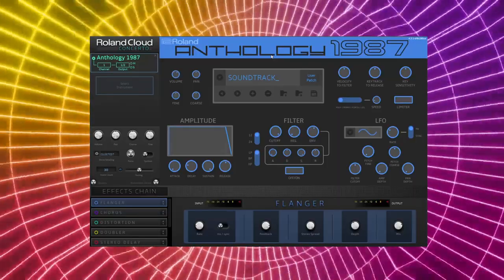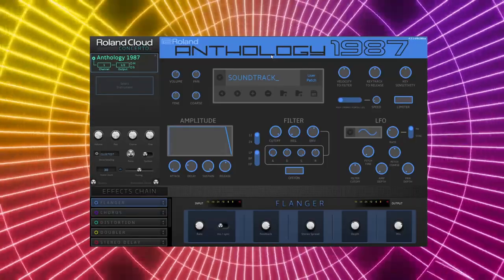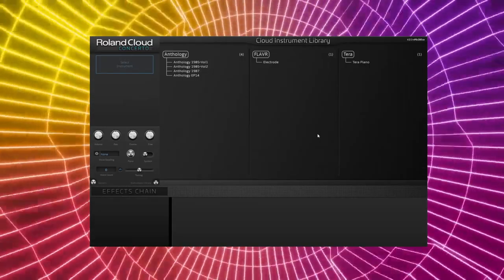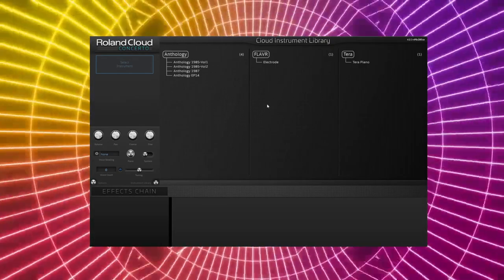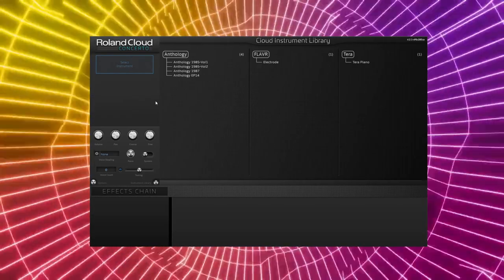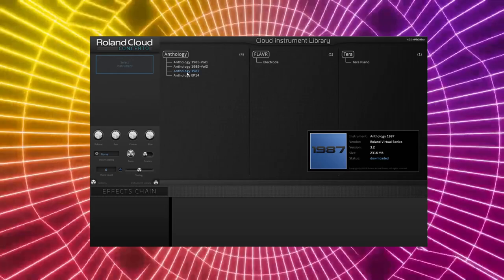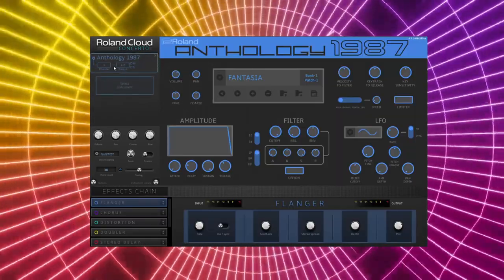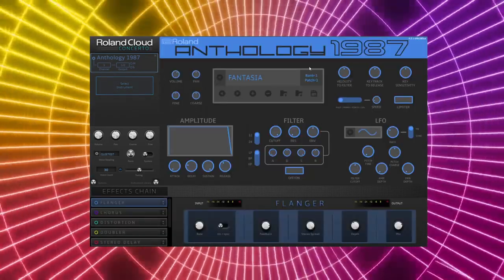Free Roland D50 Plugin !! || Preset Playthrough || Hear It In Action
In this video we take a look at Anthology 1987. A Roland D50 Rompler that was released by Roland in the early days of their cloud service. Anthology 1987 is now discontinued and it freely available to download. (Mostly Playing Less Talking)

00:00- Demo Track
01:17- Intro
02:15- Preset Demo
04:03- Anthology 1987 explained
05:42- Presets
19:46- Closing Remarks